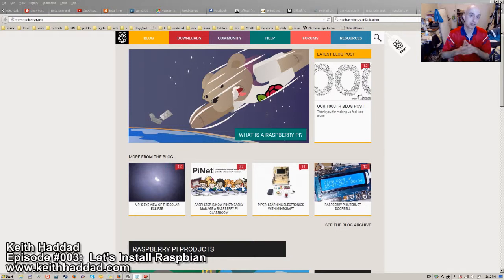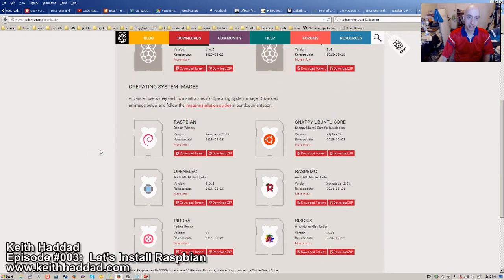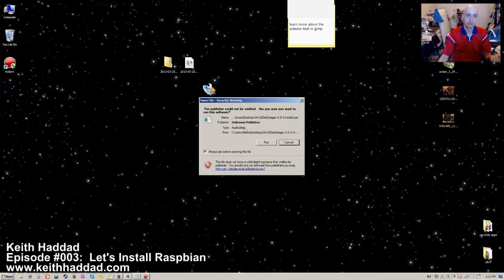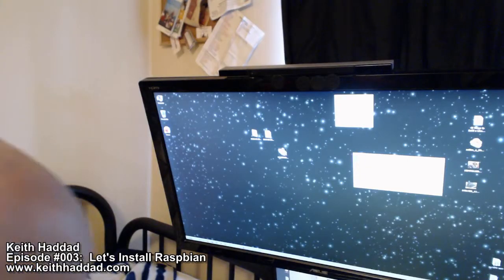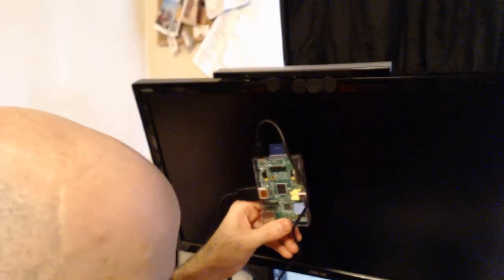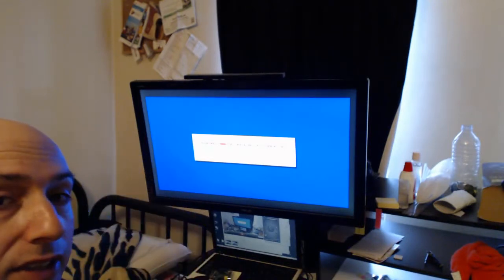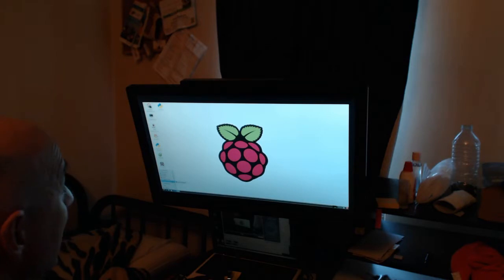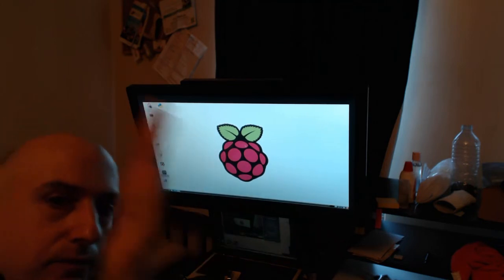Let's Learn Linux and the Raspberry Pi Part 003 - Let's Install Raspbian